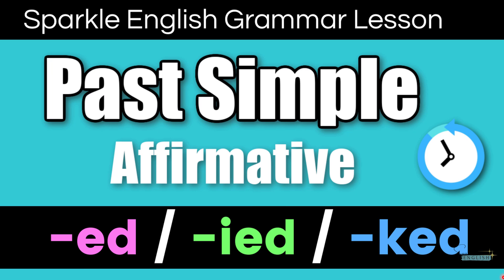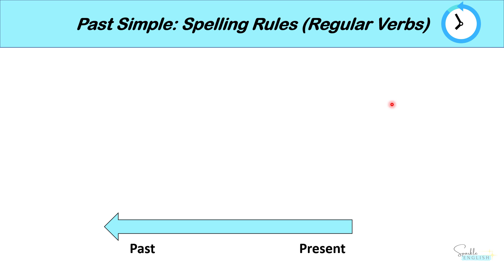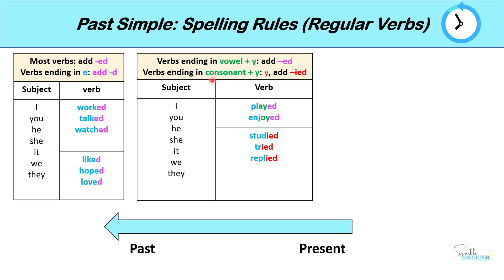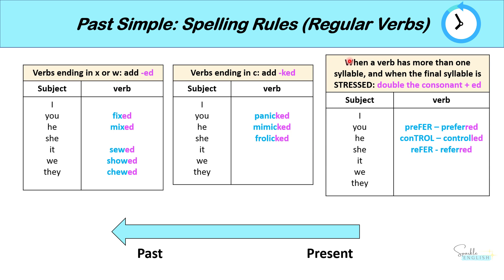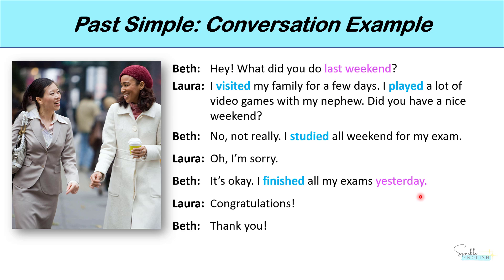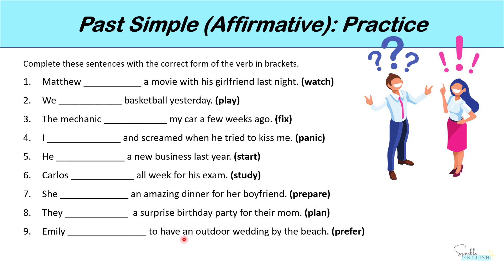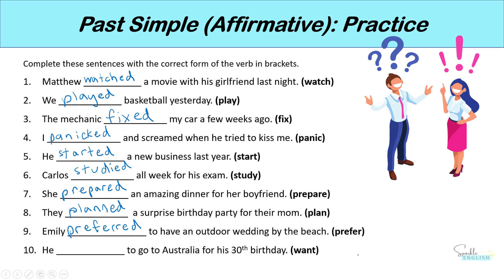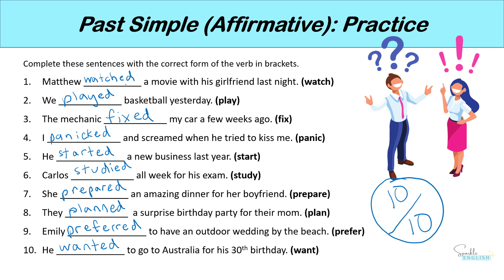Past Simple Tense in English (Affirmative Form) and -ED Spelling Rules for Regular Verbs + QUIZ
Learn how to write sentences in the Past Simple tense in the affirmative form in this beginner English grammar lesson. I'll teach you when we use the past simple and how to construct sentences with regular verbs. I'll also teach you the many spelling rules you need to know when forming the past simple and adding -ED to regular verbs.

At the end of the lesson, we will have a 10-question practice quiz to test what you have learned in this class!

Chapters:
00:00 - Intro
00:32 - When we use the past simple
01:02 - Past simple time words
02:08 - Spelling rules (regular verbs)
02:48 - Verbs ending in e
03:05 - Verbs ending in vowel + y
03:34 - Verbs ending in consonant + y
04:00 - One syllable verbs ending in single vowel + single consonant
04:42 - Verbs ending in x or w
05:06 - Verbs ending in c
05:28 - Verbs with multiple syllables with a stressed final syllable
06:31 - Past simple conversation example
07:50 - Past simple QUIZ
09:17 - QUIZ Answers